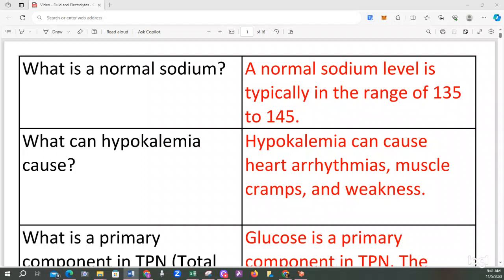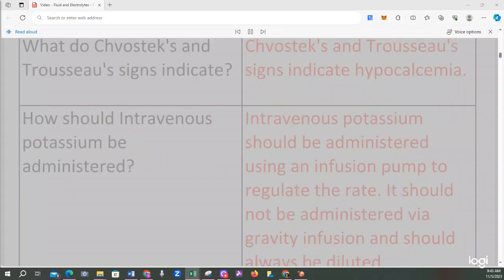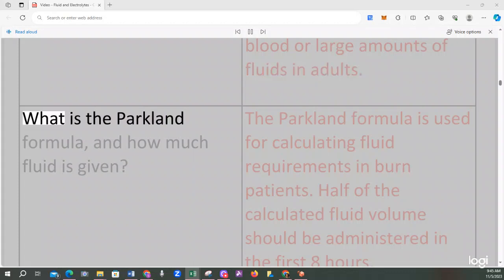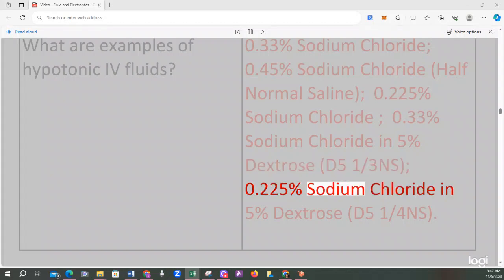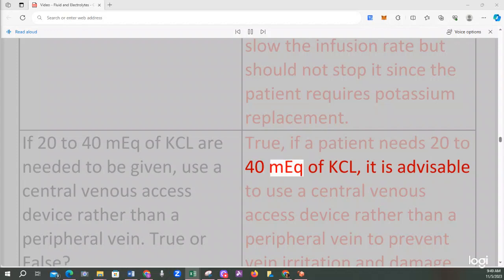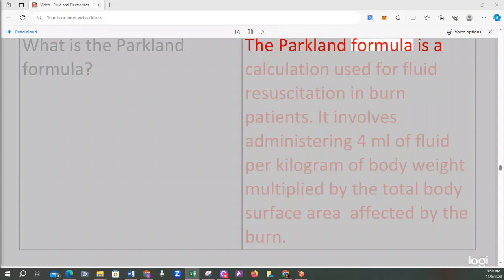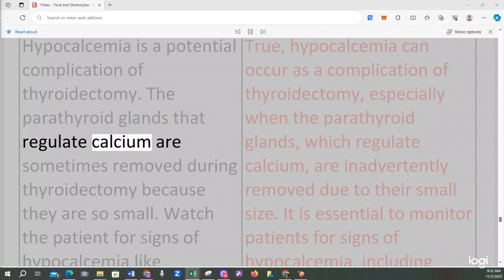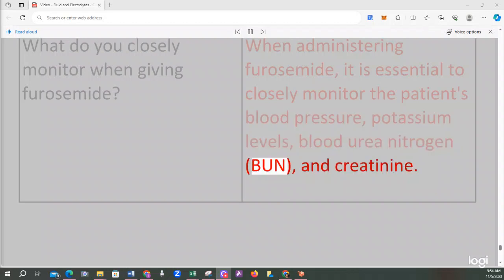NCLEX CRAM: Fluids & Electrolytes Content Review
The information presented in this resource is based on general knowledge and should be used as a supplementary aid to study materials and textbooks recommended for NCLEX-RN preparation. This resource is not a comprehensive guide to cover the entirety of topics in the NCLEX-RN examination.

The creators of this video have made diligent efforts to ensure the accuracy and relevance of the information shared. However, they do not guarantee the completeness, accuracy, or timeliness of the content presented.

This resource does not endorse or promote specific study methods, courses, or materials. Individuals using this resource are encouraged to refer to authoritative textbooks, official study guides, and seek guidance from certified instructors or educational professionals for comprehensive NCLEX-RN preparation.

The creators, authors, and publishers of this resource are not liable for any direct or indirect consequences or damages resulting from the use of the information provided. Any actions taken based on the content of this resource are at the user's discretion and risk.

This resource is not a substitute for medical advice, diagnosis, or treatment. Individuals seeking detailed knowledge, guidance, or advice regarding NCLEX-RN preparation should consult with qualified educators, academic advisors, or educational institutions.

By using this resource, users acknowledge and accept the above disclaimers and understand that any decisions made based on the information provided are at their own risk.